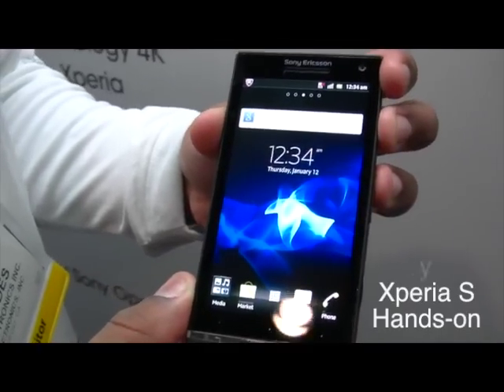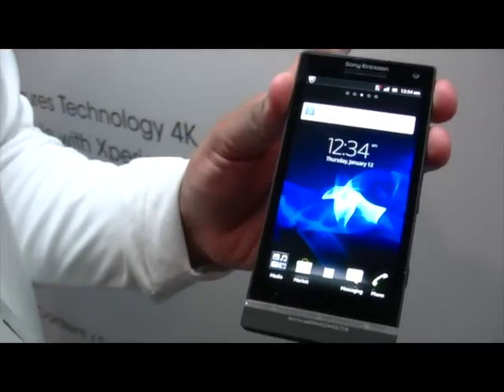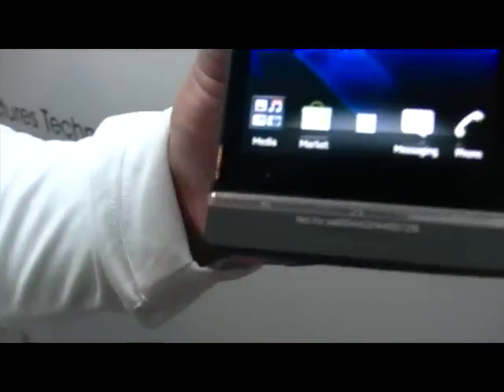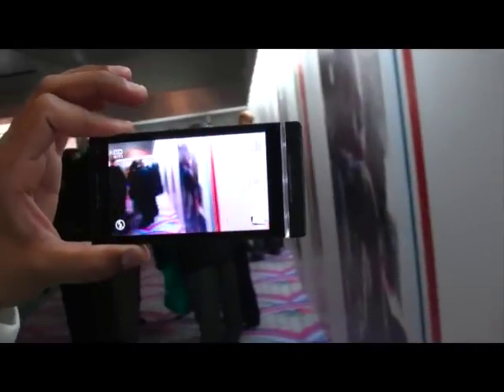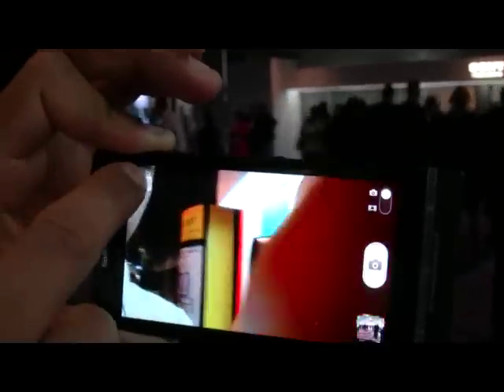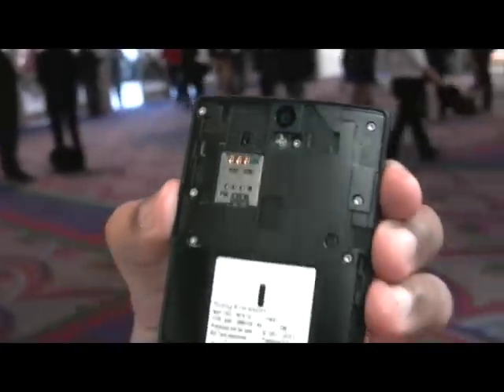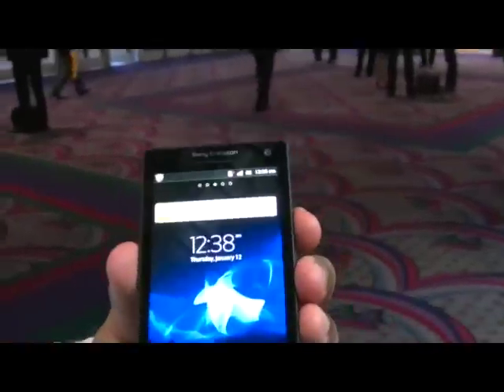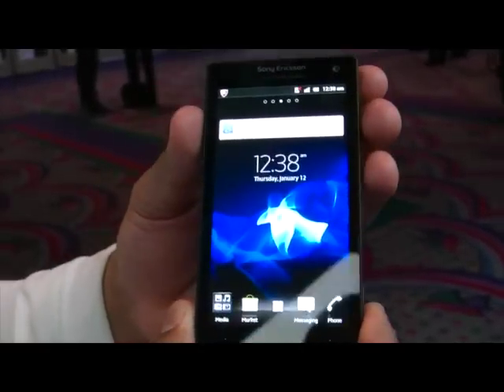Hands-on with the Sony Xperia S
We take a look at Sony's upcoming Xperia S.

This Android phone has a dual-core 1.5Ghz Snapdragon processor, 1GB RAM, 12MP camera, 1280x720 pixel resolution and a 4.3" screen.